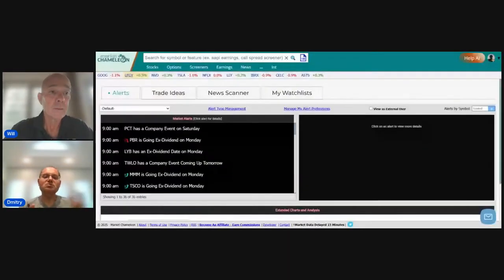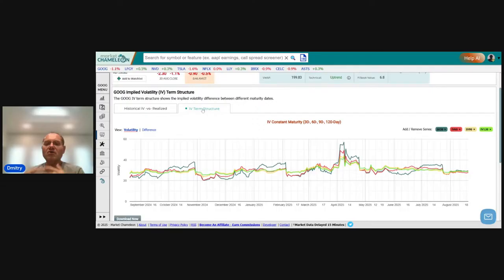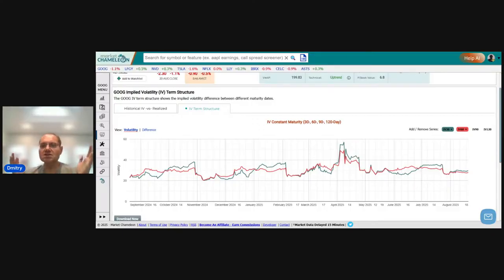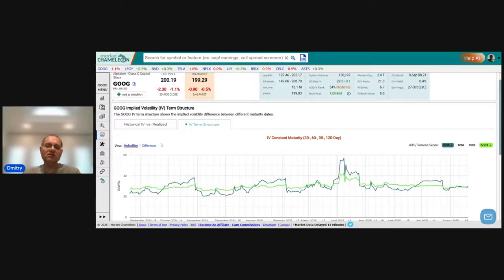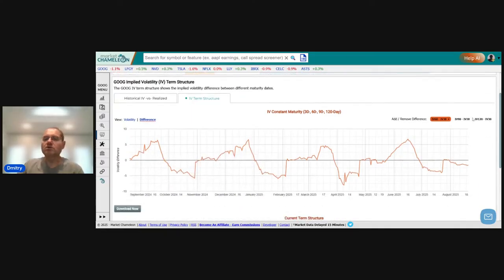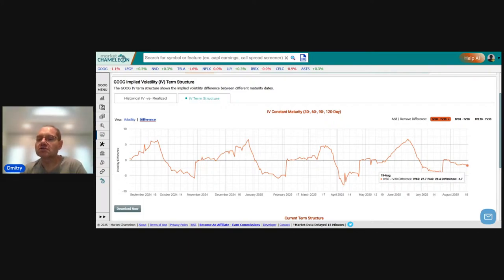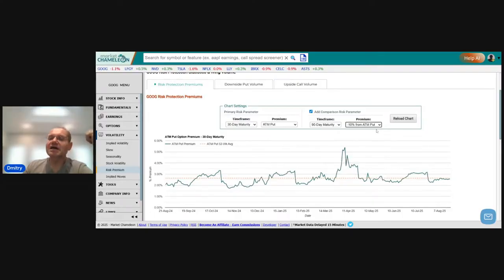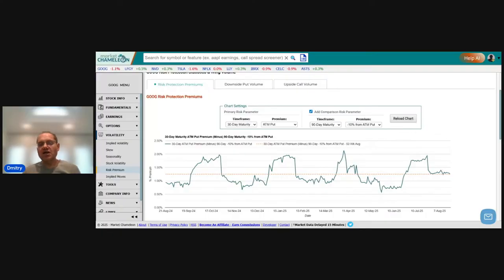How to Analyze Implied Volatility Term Structure with Visual Graphs Market Chameleon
How to Analyze Implied Volatility Term Structure with Visual Graphs

When you’re trading options, one of the most important signals you can track is implied volatility (IV). But IV isn’t static. It changes across different expiration dates, and those differences — known as the implied volatility term structure — can reveal valuable insights about market sentiment and potential trading opportunities.

Market Chameleon offers tools that help you visualize and analyze IV term structure so you can quickly assess relationships between short- and long-dated maturities. By seeing how these values shift over time, you gain context that raw numbers alone can’t provide.

👉 Try the tool here: Market Chameleon IV Term Structure

Why IV Term Structure Matters

Implied volatility often varies by expiration. For example, a 30-day option may carry higher or lower IV than a 60-day or 90-day option. Understanding how these maturities line up against one another — and how their relationships change over time — is critical for evaluating risk, spotting divergences, and anticipating shifts in sentiment.

Without this context, you might miss important clues. For instance, shorter-dated IVs trading above longer maturities could signal short-term uncertainty. On the other hand, a flatter term structure may suggest calmer expectations across time horizons.

Tools That Put IV Into Perspective

Market Chameleon provides several powerful visualization tools to help you dig deeper:

1. Historical IV Chart with Multiple Maturities

View 30-day, 60-day, 90-day, and 120-day IVs on a single graph.

Spot correlations between maturities — do they rise and fall together, or diverge?

Identify when shorter-dated IVs cross above or below longer-dated maturities.

2. Implied Volatility Difference Chart

Plot the spread between two maturities (e.g., 60-day minus 30-day IV).

Quantify differences in “vol clicks” and see where the current spread sits versus history.

Assess whether today’s relationship is near its average, at an extreme, or reverting back toward balance.

3. Risk Premiums Tool

Customize comparisons by maturity, strike, or option type.

Measure differences as a percentage of spot price for greater flexibility.

See daily differences alongside a historical average line, making it easy to spot when relationships deviate from norms.

Practical Insights for You

By using these tools, you can:

Identify divergences that may indicate market inefficiencies.

Evaluate sentiment shifts by comparing short- and long-dated IVs.

Contextualize risk by understanding if current relationships are consistent with history or at unusual levels.

These quick visual assessments give you a better handle on whether options premiums are behaving normally or showing signs of stress or opportunity.

Final Thoughts

The implied volatility term structure offers a window into how the market views risk across different time horizons. With Market Chameleon’s visualization tools, you don’t just see where IV is today — you see how it compares to history, how maturities interact, and where current pricing stands relative to averages.

This perspective can help you refine your strategy, uncover opportunities, and make more informed trading decisions.